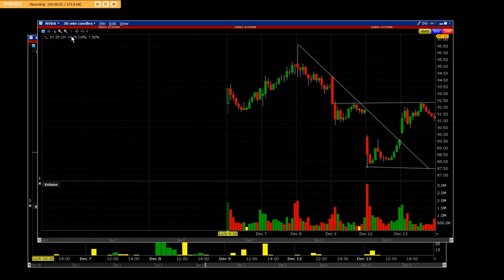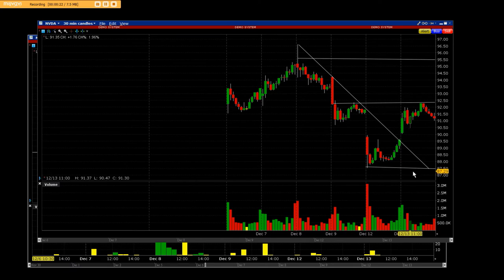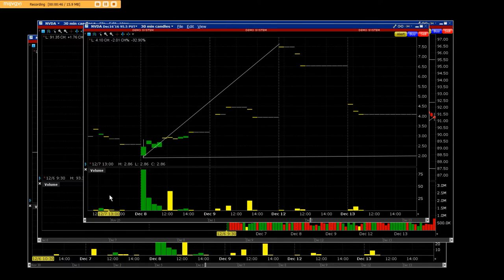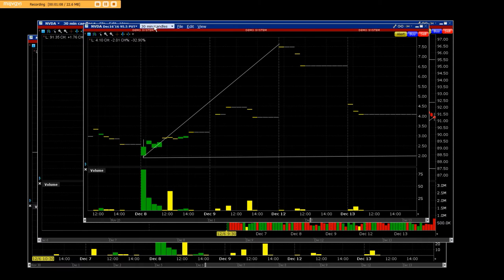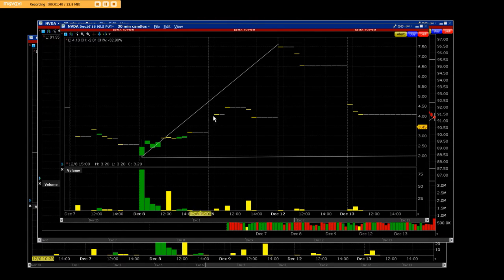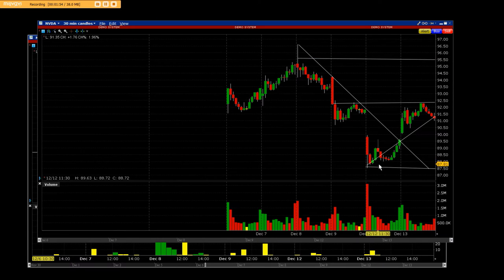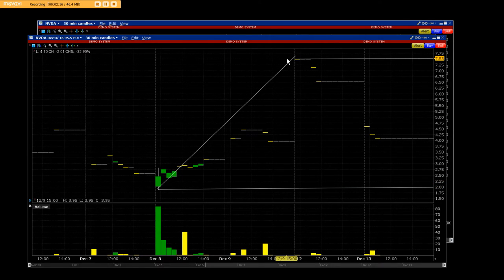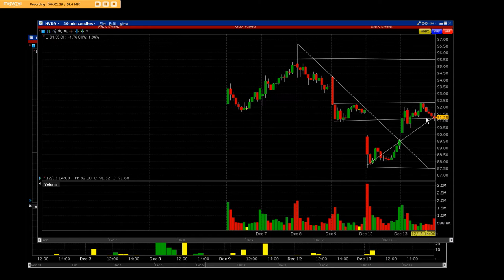NVDA 95.50 PUT OPTIONS WITH PUT C HARTS 160% Gain with put charts join us today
NVDA has a big reversal on the Daily charts, and 30 min charts the support levels when we exited the trade was 87.50 that was the exit on 95.00 dollar put options at the bottom then we bought the 90 dollar calls join us today to discover why you have lost money in options how the game is played from our Market Makers in our Turbo Option Trading.com take the next step Free 5 day Trial